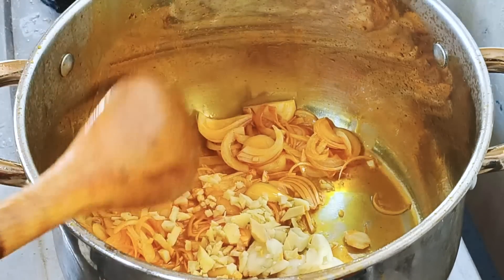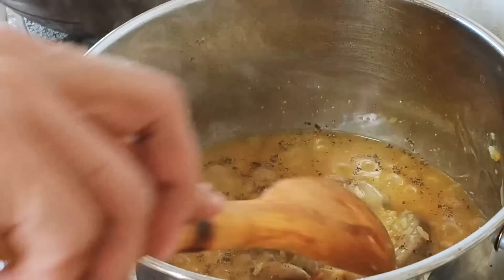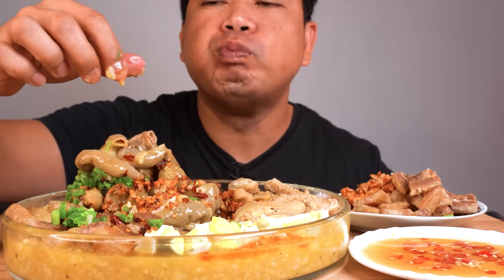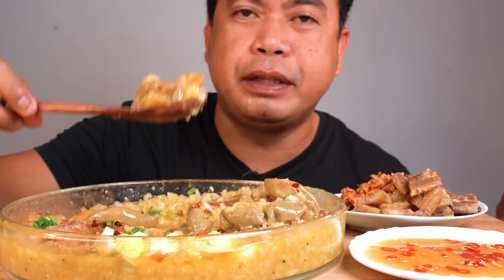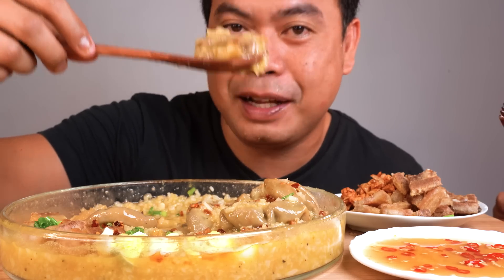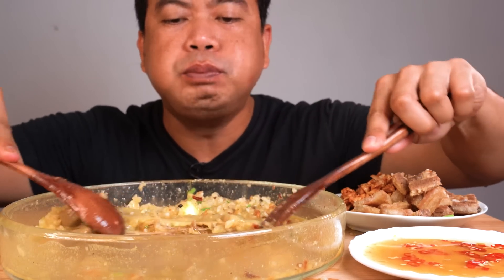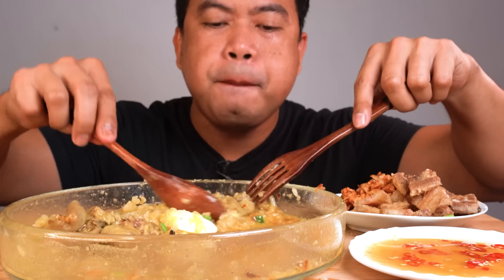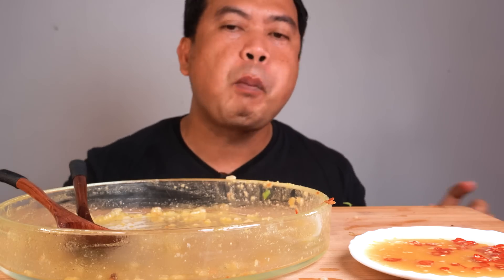GOTO LUGAW + BEEF SMALL INTESTINE + LECHON KAWALI + BEEF TRIPE + MUKBANG ASMR